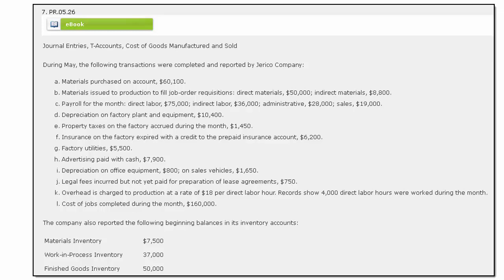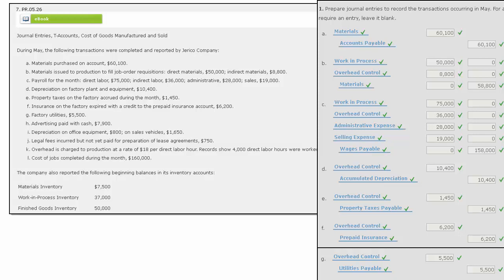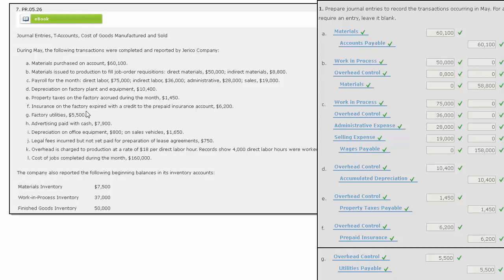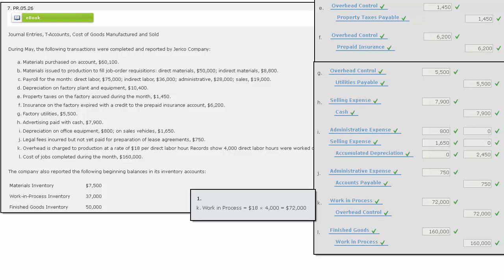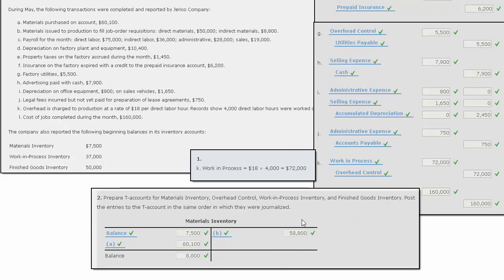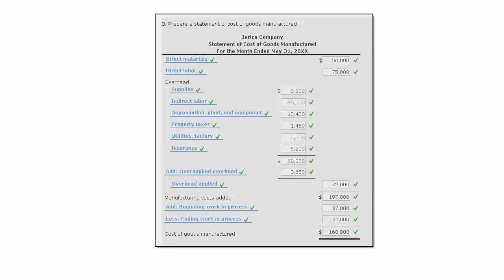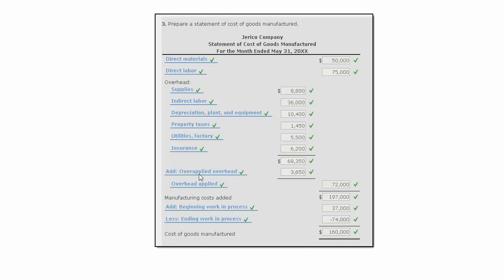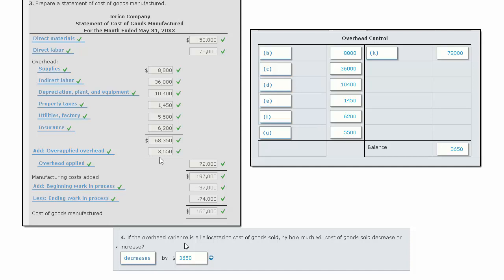JEs, T-Accounts, Cost of Goods Manufactured and Sold - Cornerstones 4e PR5-26